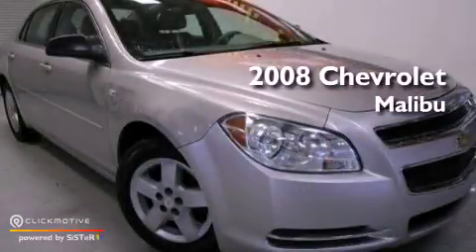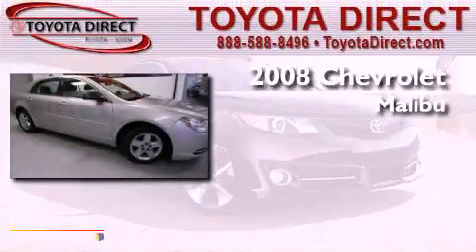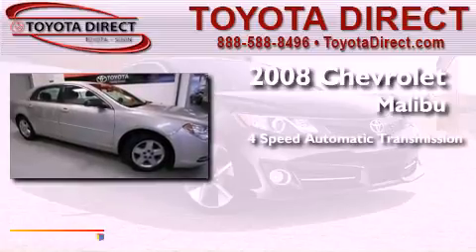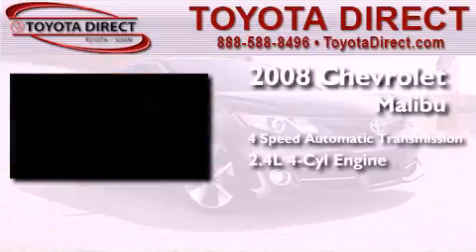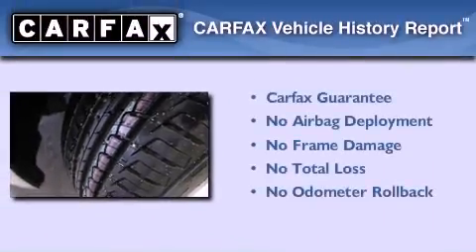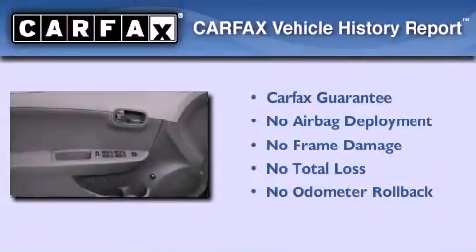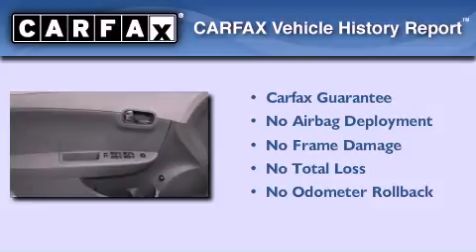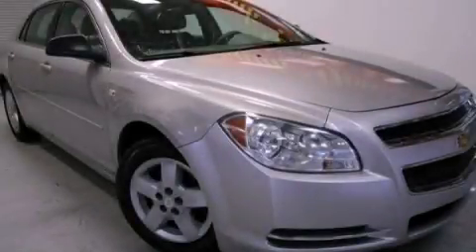Pre-Owned 2008 Chevrolet Malibu Columbus OH 43230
Year : 2008
 Make : Chevrolet
 Model : Malibu
 Engine : Gas 4-Cyl 2.4L/146
 Trans . : Automatic

 Miles : 115,407